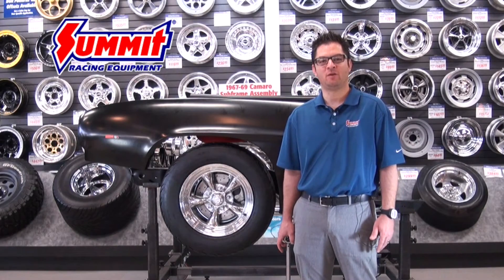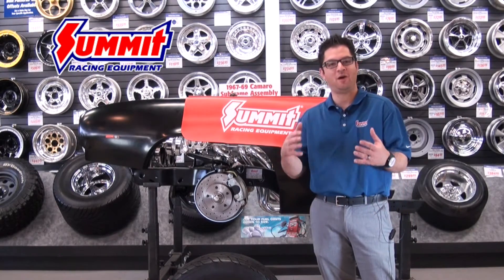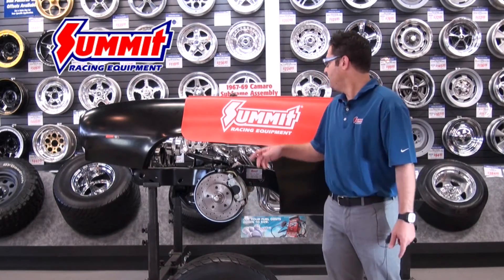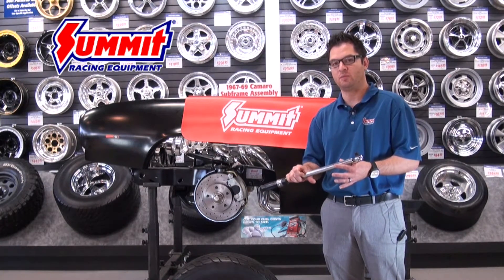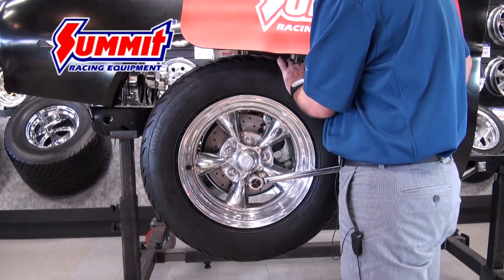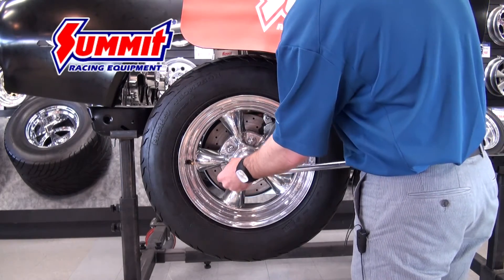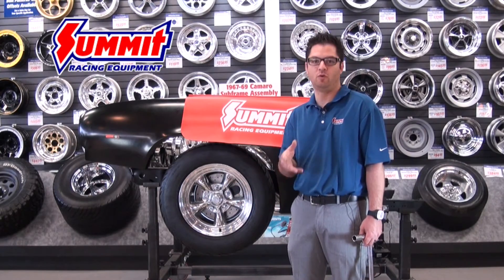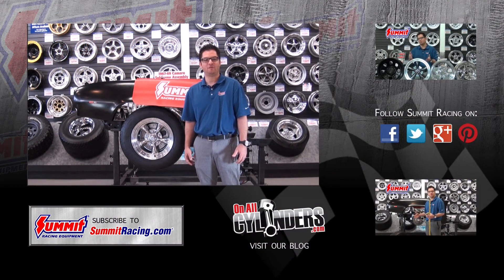Mounting Wheels & Tires to Your Vehicle - Summit Racing Quick Flicks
Put rubber to the road safely by watching Mike as he talks basics about keeping your new wheels from getting scratched or cracked from over tightening.